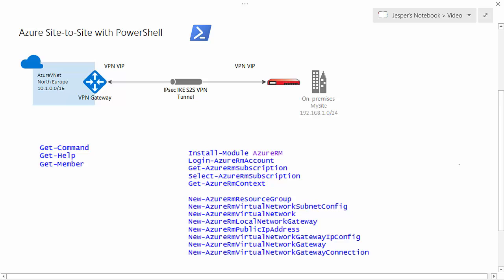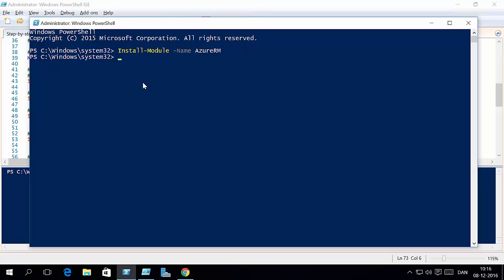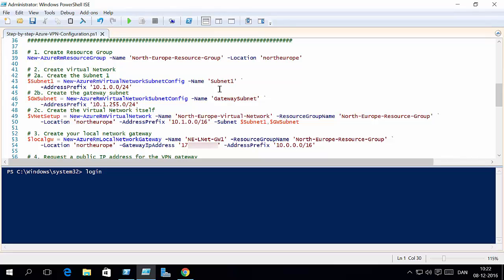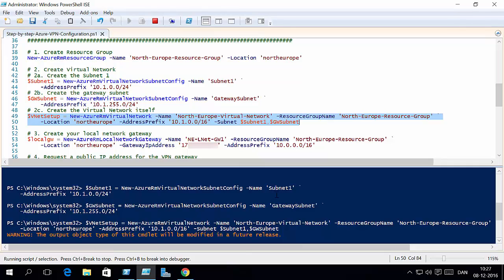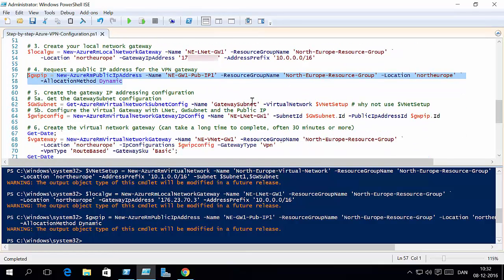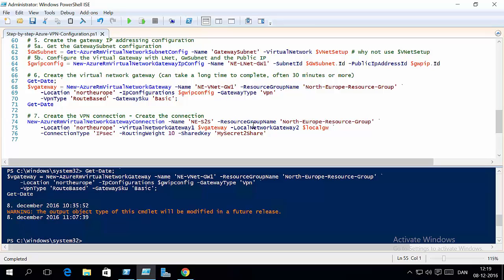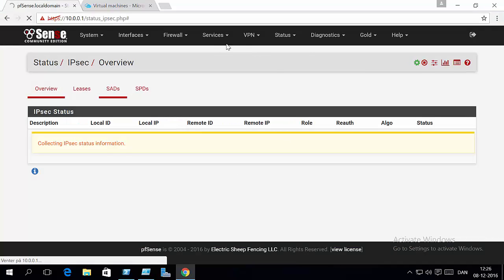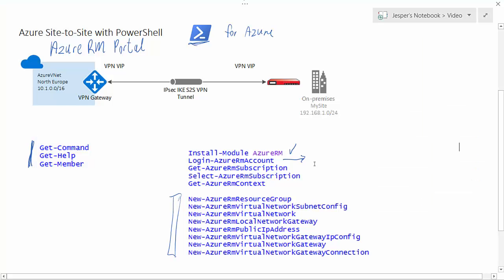Site-to-Site IPsec VPN on Azure RM with PowerShell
Creating Site-to-Site IPsec VPN on AzureRM, using the PowerShell for managing the Azure VPN.

Useful CmdLets:
Get-Command
Get-Help
Get-Member

Install-Module AzureRM
Get-AzureRMSubscription
Select-AzureRMSubscription
Get-AzureRmContext

New-AzureRMResourceGroup
New-AzureRMVirtualNetworkSubnetConfig
New-AzureRMVirtualNetwork
New-AzureRMLocalNetworkGateway
New-AzureRMPublicIpAddress
New-AzureRMVirtualNetworkGatewayIpConfig
New-AzureRMVirtualNetworkGateway
New-AzureRMVirtualNetworkGatewayConnection